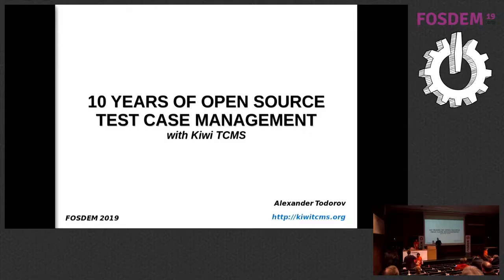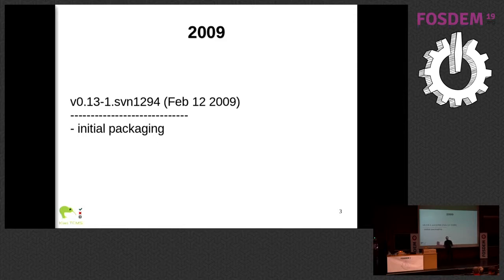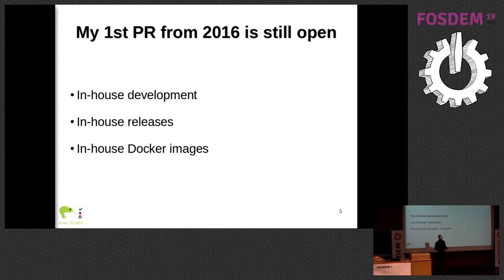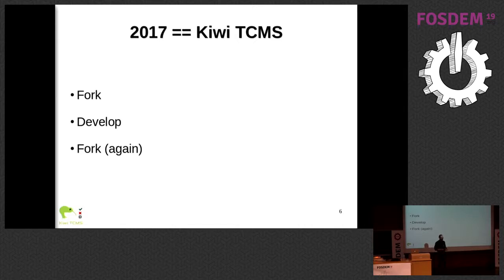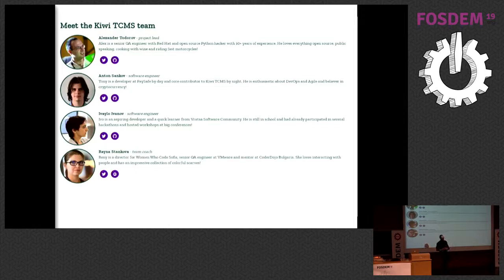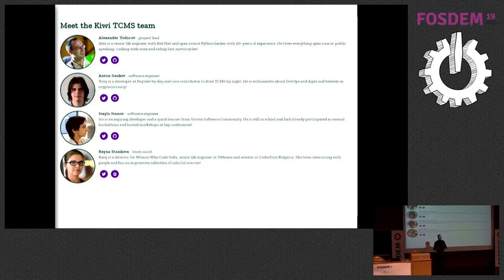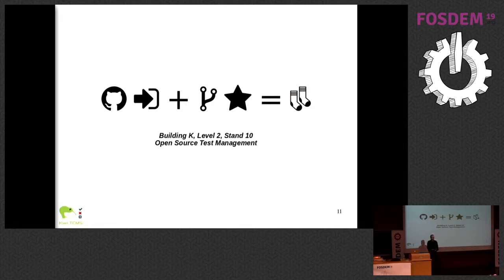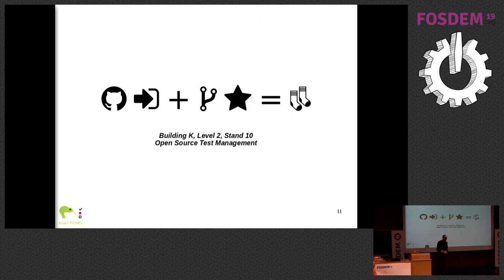10 years of open source test case management with Kiwi TCMS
by Alexander Todorov

In the world of professional QA there are many proprietary test management tools but very few open source ones. This lightning talk will tell the audience why and how we resurrected Kiwi TCMS and what are we doing to make it the best open source test case management system!

FOSDEM marks 10 years since the first version was released and our team will celebrate at the Open Source Test Management stand, Building K, Level 2, stand 10!